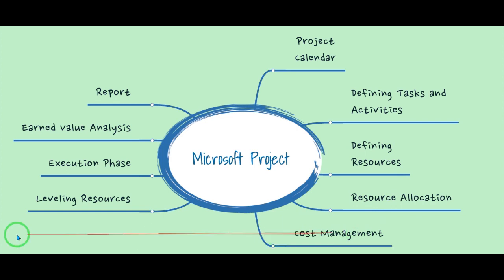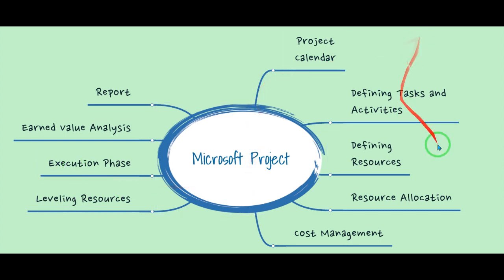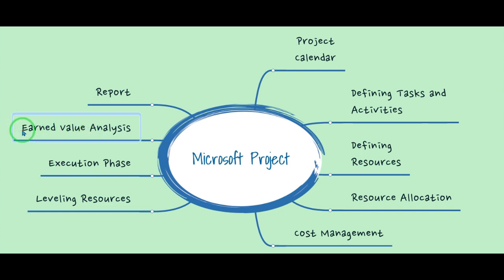Project Management RoadMap | Microsoft Project Tutorial